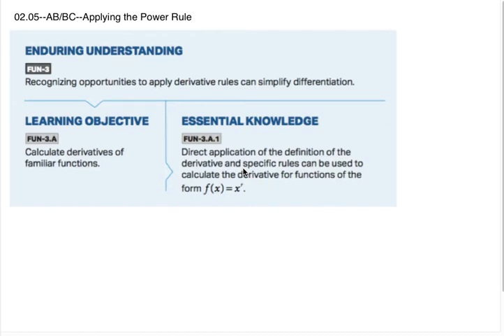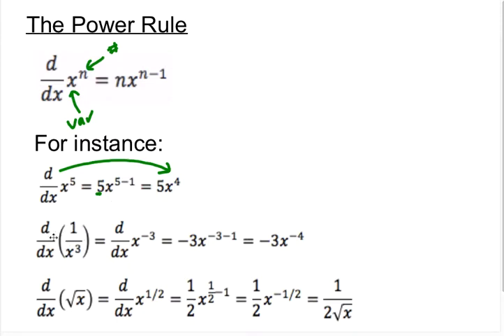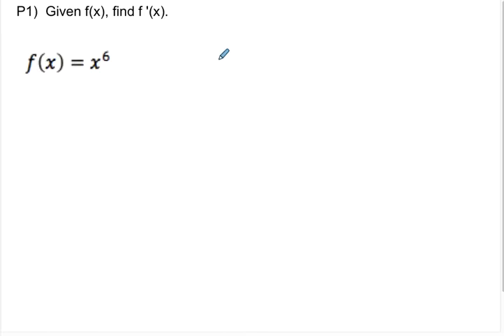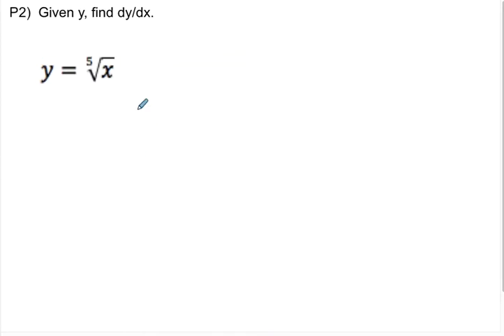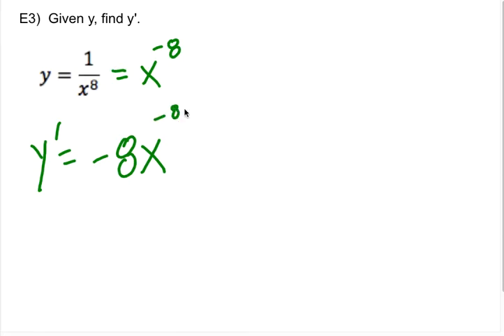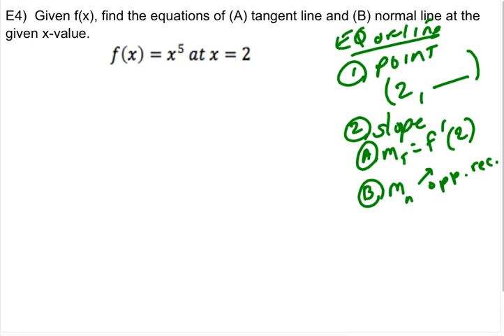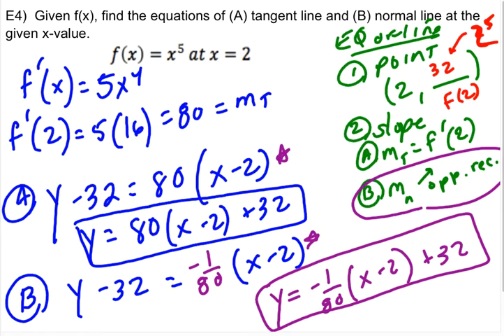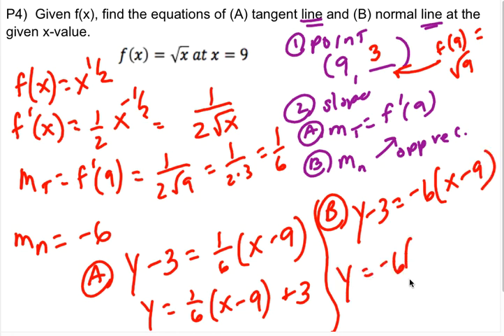02.05 AB/BC The Power Rule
02.05 AB/BC The Power Rule